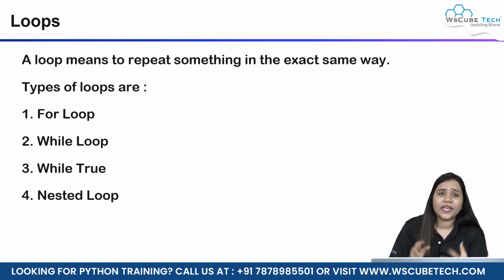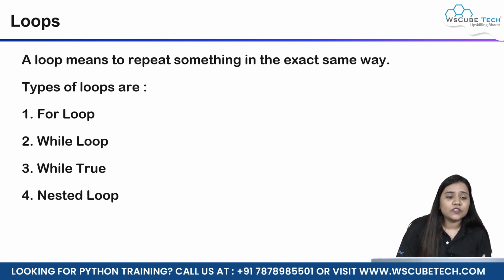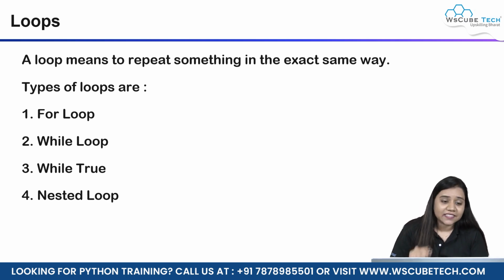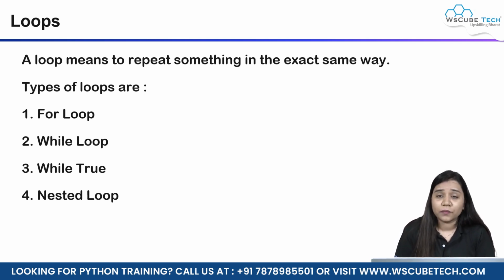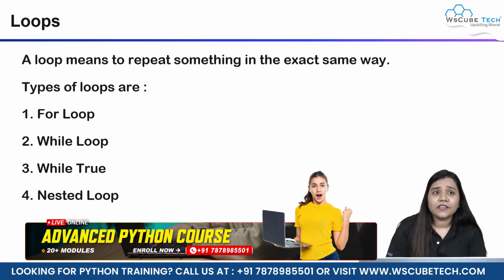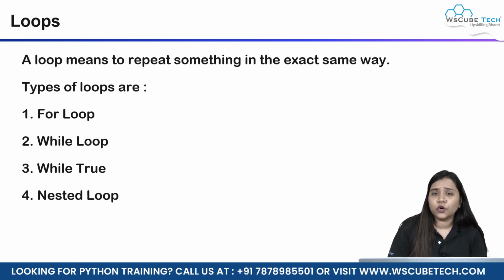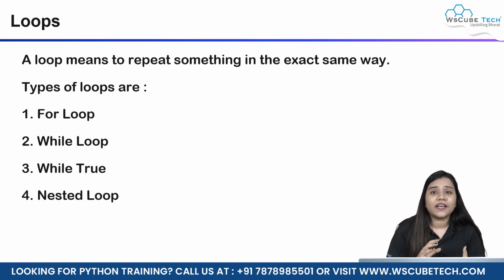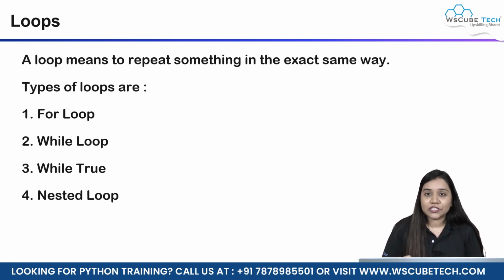Introduction to Loops and types in Python | Python Programming - Python Full Course For Beginners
👉 In this video, I'll be introducing you to loops and types in Python. I'll be covering a lot of material in this video, so make sure to give it a watch if you're new to loops and types in Python.
If you're looking to start learning Python, then this video is for you! I'll be covering everything you need to know about loops and types in Python, from the basics to more advanced topics. This video is a great introduction to loops and types in Python and is perfect for beginners who want to start learning Python programming.